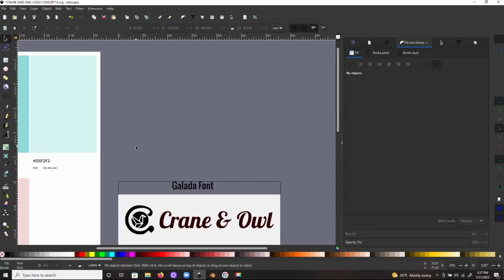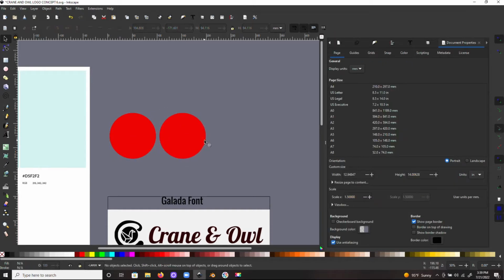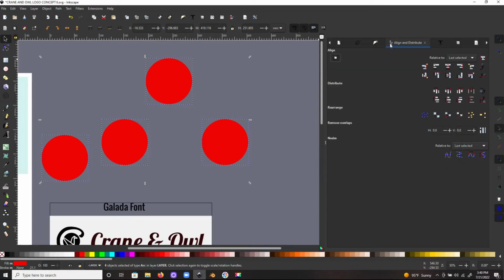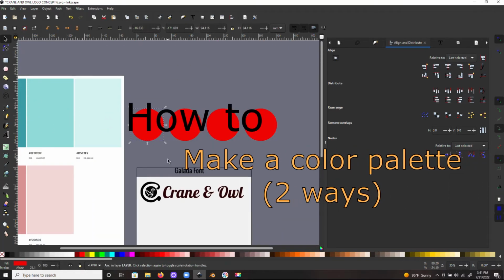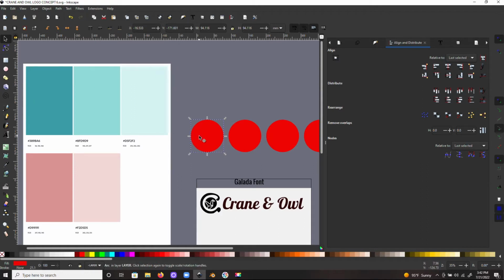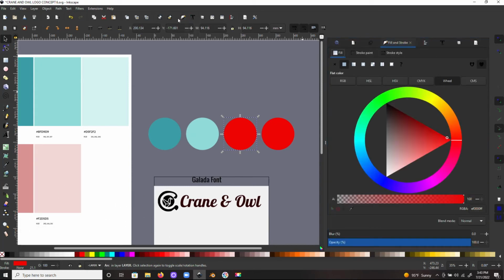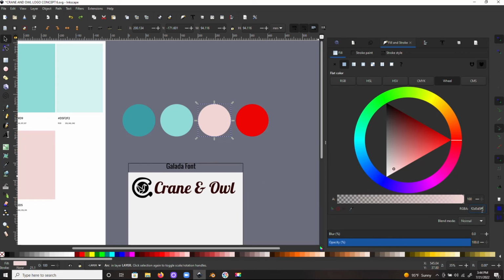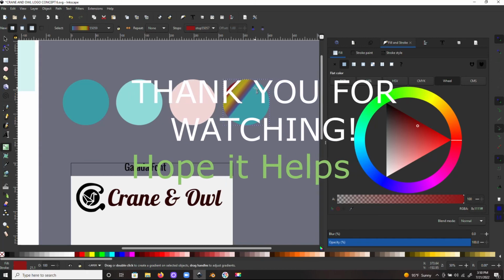How to create color palettes in Inkscape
Just a simple way to make color palettes for logos and graphics in Inkscape.